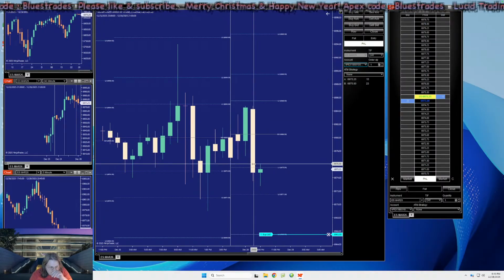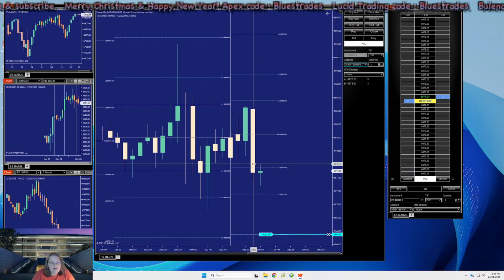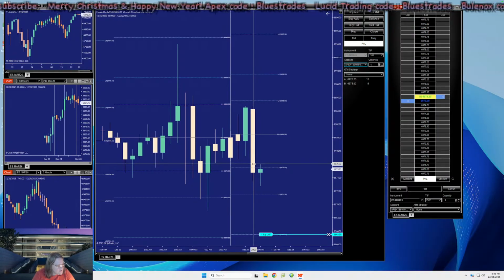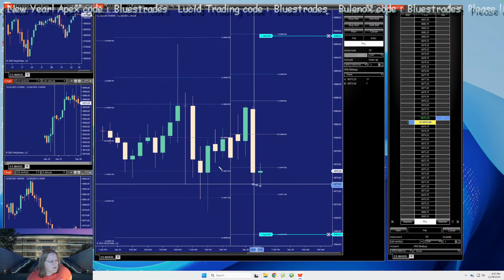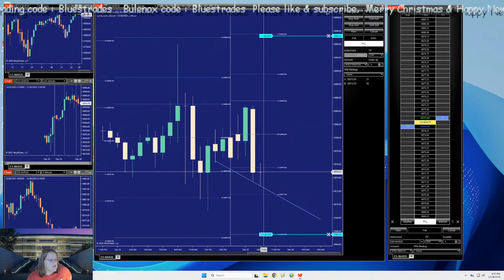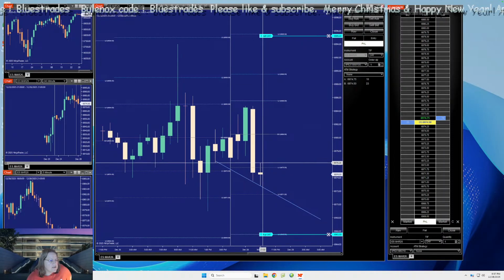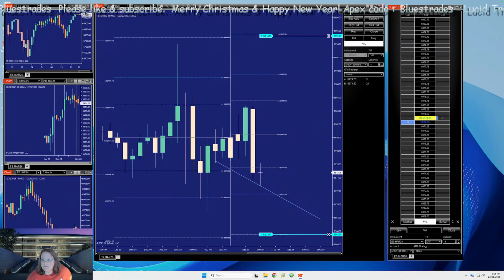Trading futures with Apex & Take Profit Trader Accounts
Trading Sunday night futures open with Apex & Take Profit Trader accounts.